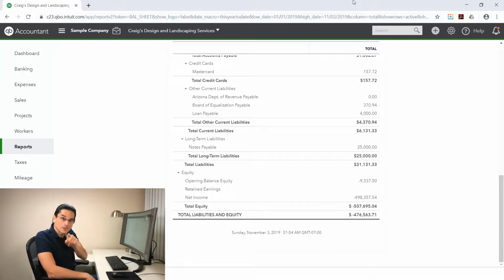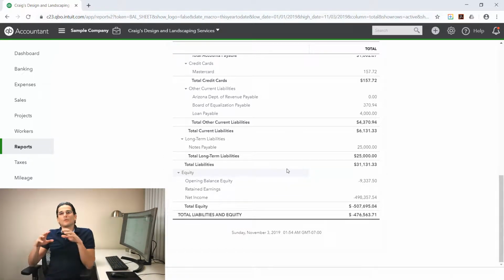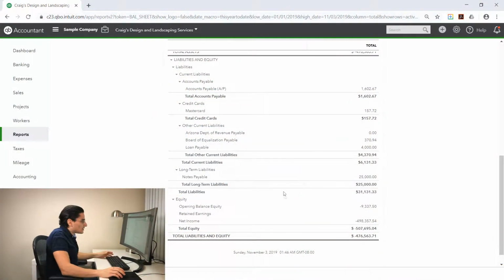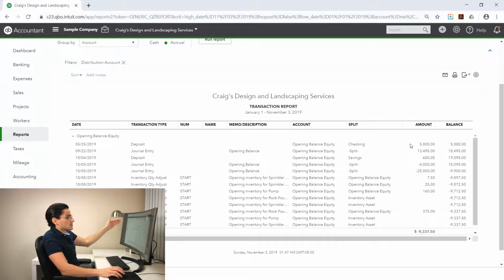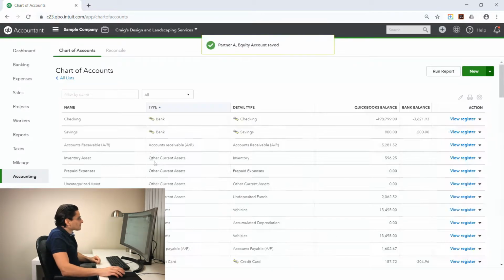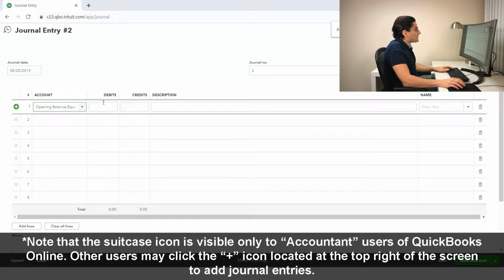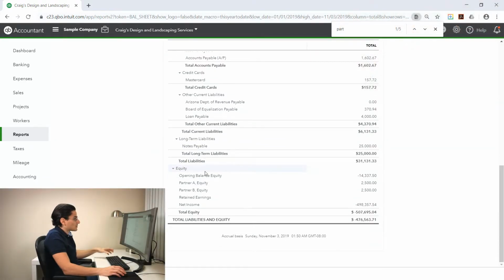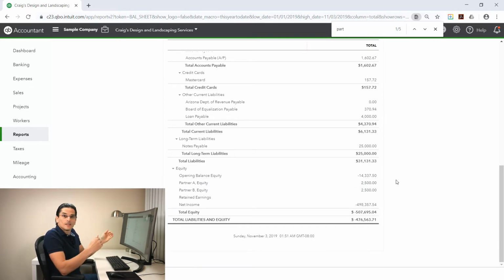Top 3 Signs Your QuickBooks Is WRONG - Part 2 of 2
In this video, Alexander Efros, MBA, EA, CPA, CFP® from Efros Financial presents the top 3 signs that your QuickBooks is WRONG (Part 2 of 2) and explains how common issues may be corrected.